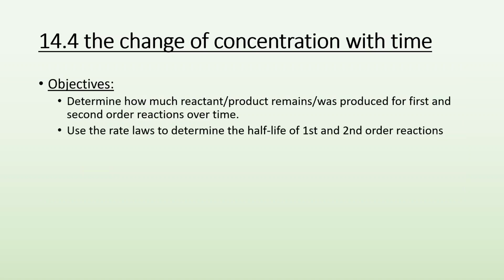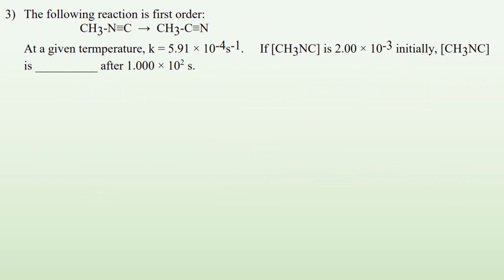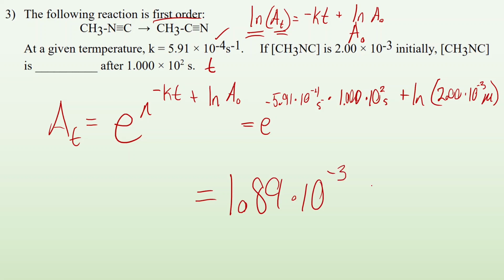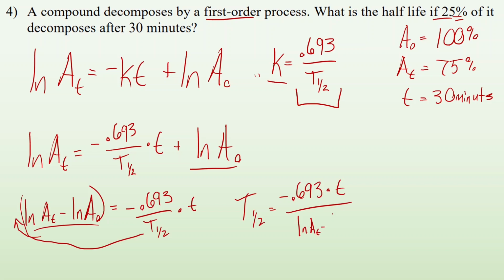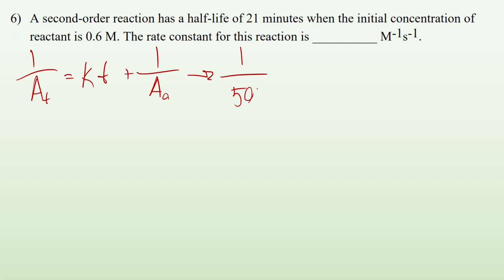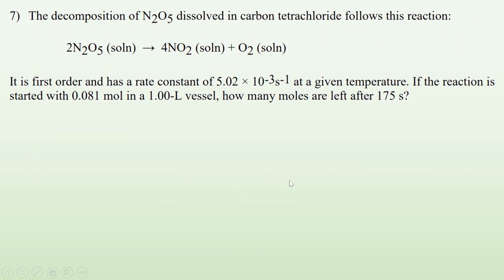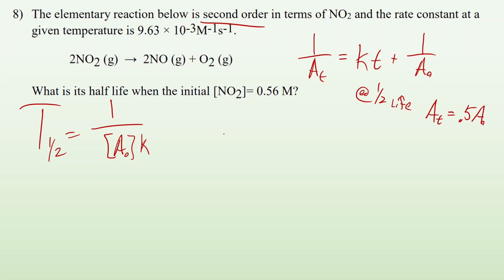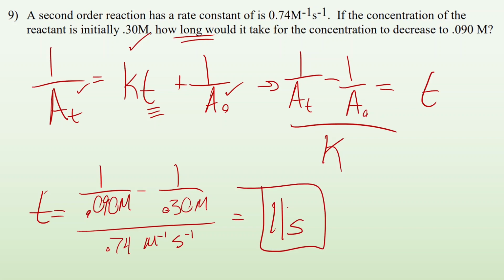14.4 Practice Problems Change of Concentration With Time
Objectives:
Determine how much reactant/product remains/was produced for first and second order reactions over time.
Use the rate laws to determine the half-life of 1st and 2nd order reactions